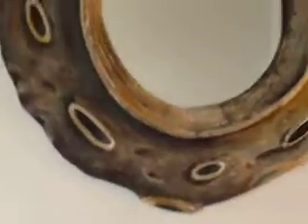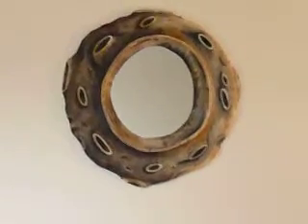Moon Mirror Part III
This is the Moon Mirror!

This last clip shows the finished art work from Marquess meubelkunst. The art work is painted by using waxes, mixed and brushed in to create variations of shading and effects.

This product like most of what we do here, comes with a small photograph book, which is ideal if your a collector and appreciate fine and rare art work. It adds history and method to the product your buying, and is great to see how we actually made it.

Hope you like it, from start to finish!

Regards,

Marquess.